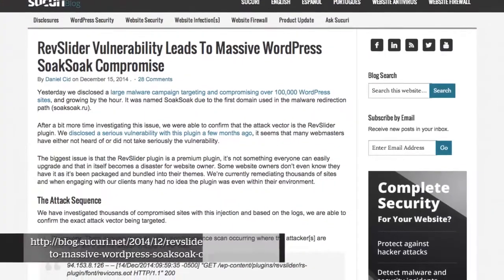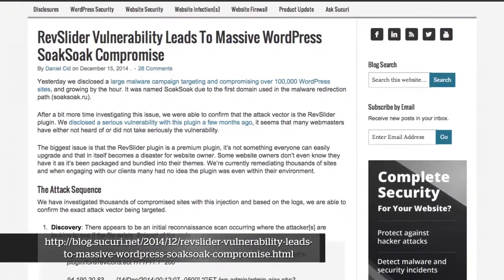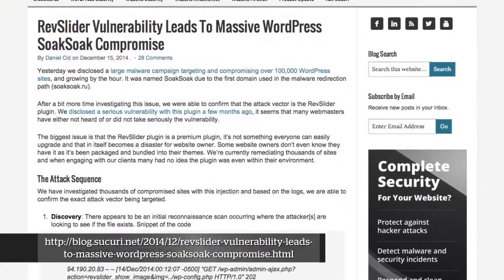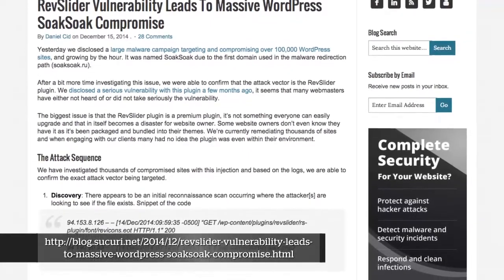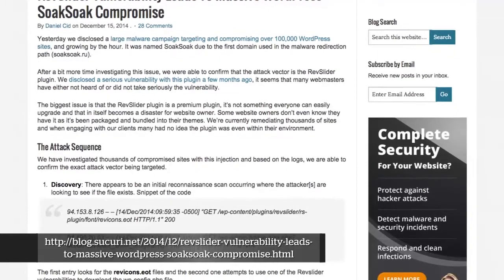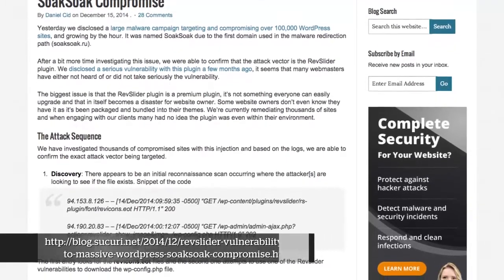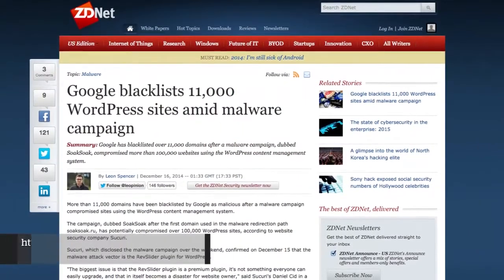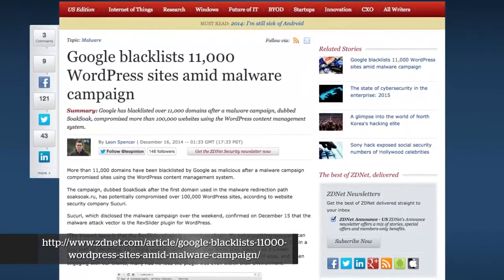SoakSoak Hits WordPress Sites - AT&T ThreatTraq #123 (1 of 4)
AT&T Data Security Analysts Brian Rexroad, John Hogoboom, Matt Keyser and Jim Clausing the week's top cyber security news, and share news on the current trends of malware, spam, and internet anomalies observed on the AT&T Network.